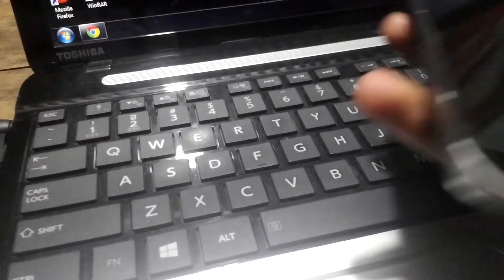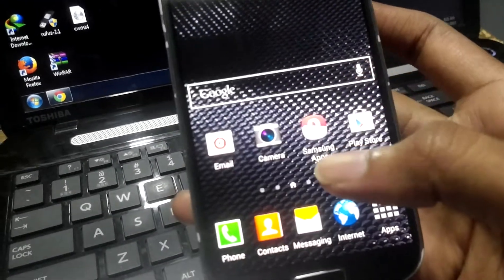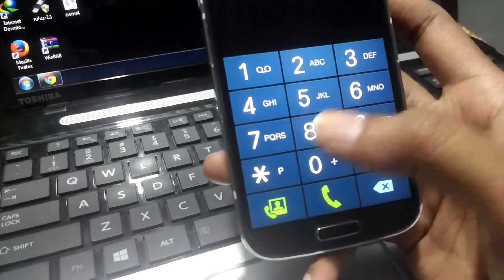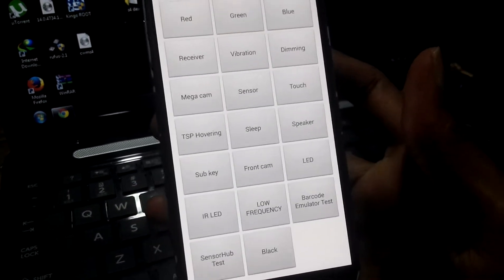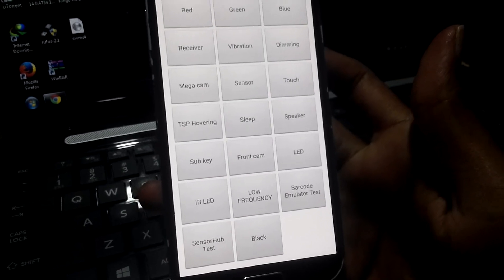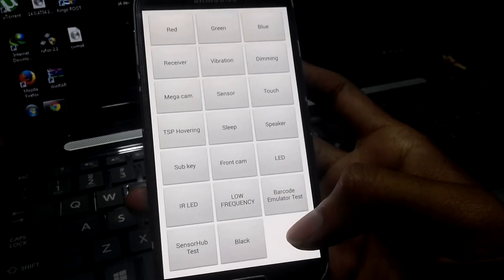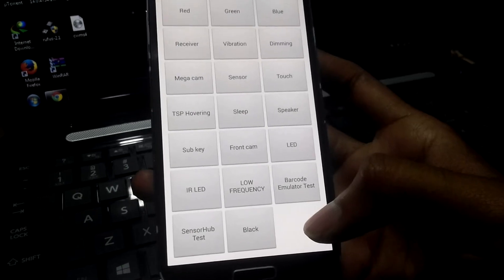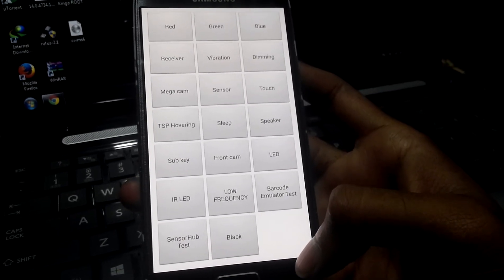SECRET CODE FOR SAMSUNG ANDROID PHONES || HIDDEN MENU secretcodesamsung#hiddenmenusamsung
This is the hidden menu for samsung android phones,this code will work for all samsung android phones.open dial pad type *#0*# the menu will come up,there you can test touch,vibration,sound,camera,keys etc.

1.samsung secret codes
2.secret codes for samsung

If you have samsung phone with android you can test this code and can know that your device has any faults.
or if you want to buy a used samsung phone test this code before buying.